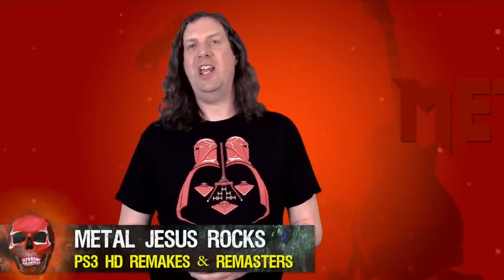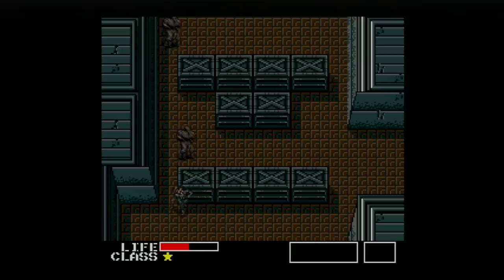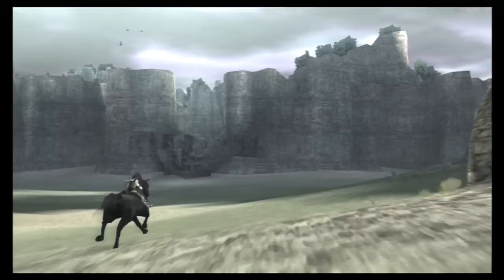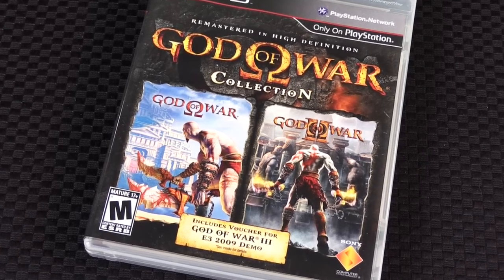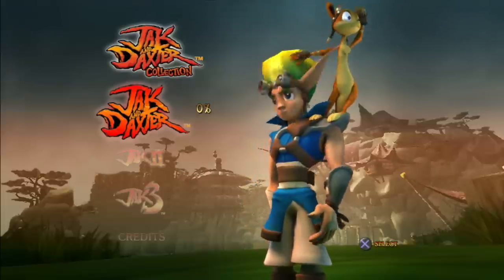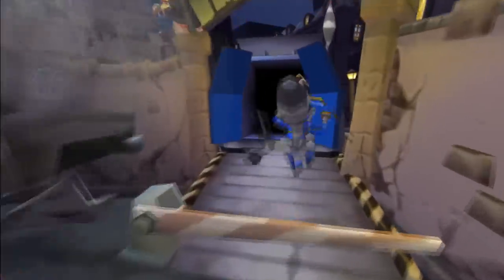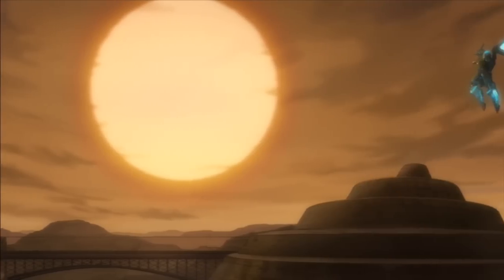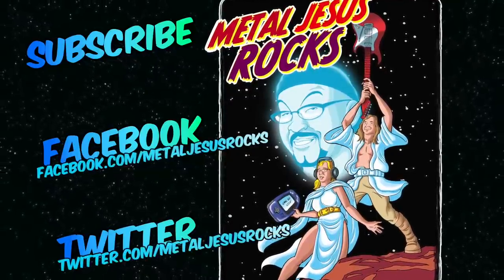PS3 HD Remakes & Collections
The Sony PS3 was home to great High Definition Remasters based on classic PS2 franchises. Here are some of my favorites from the game collection along with what is new and special about each.

Please use the links below to get deals & help support Metal Jesus Rocks!